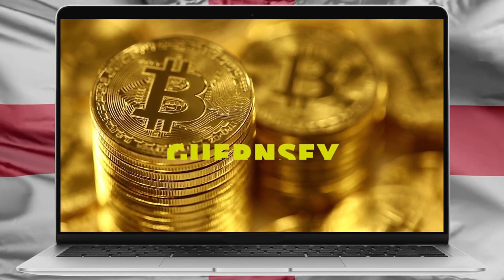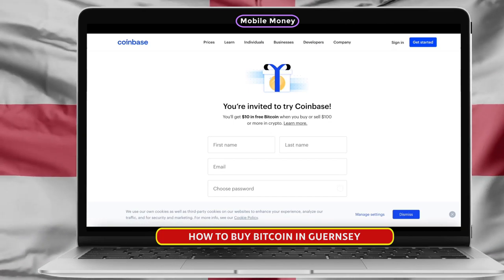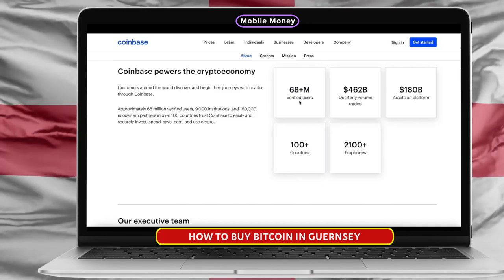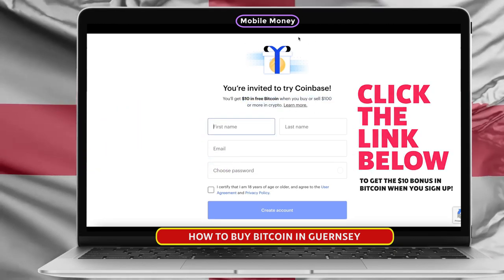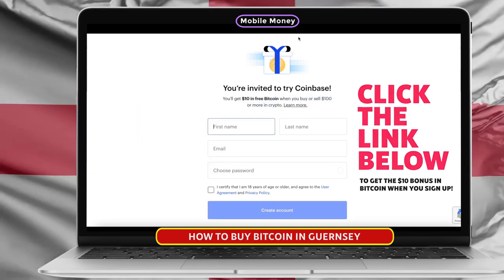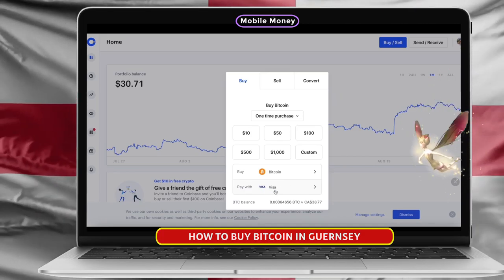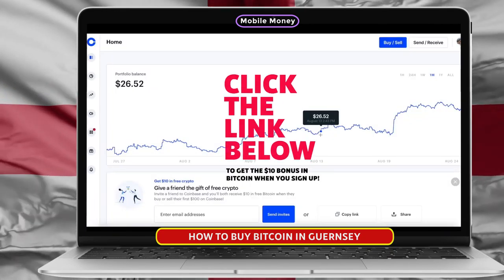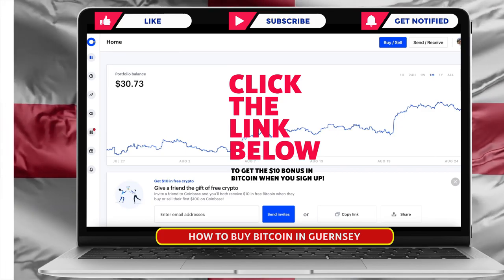How To Buy Bitcoin In Guernsey 🇬🇬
Get €10 worth of free bitcoin by using this sign-up bonus ⤵️

If you're looking to buy bitcoin in Guernsey, this video will show you the easiest & most beginner friendly way of buying bitcoin in Guernsey.